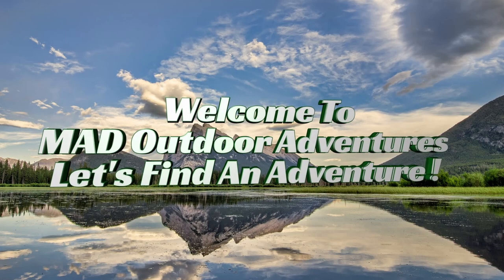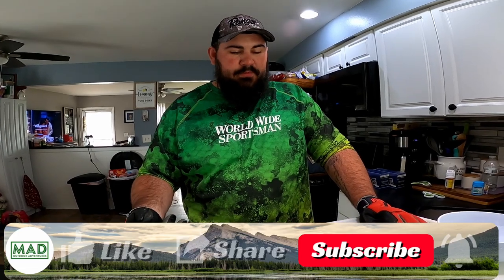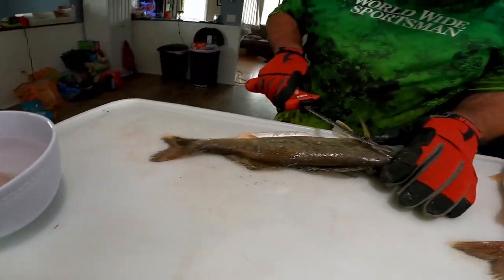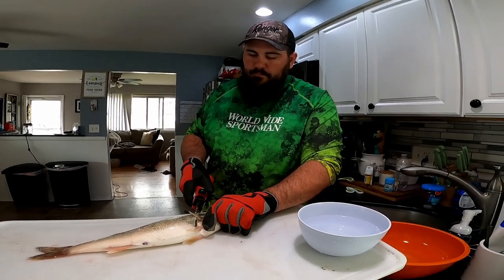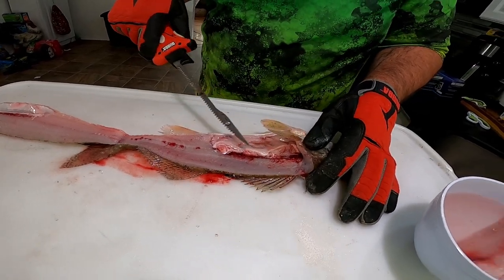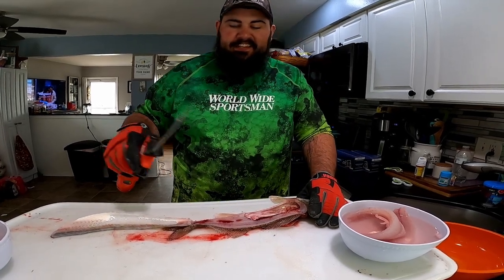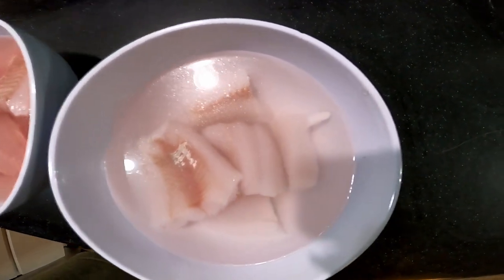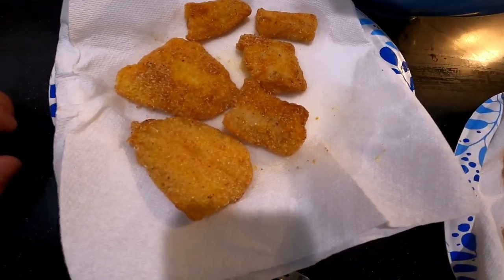Does Bleeding A Walleye Make A Difference ? Shocking Results !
In today's video I test if bleeding a walleye makes a difference. I never bled a fish until I bled some bass to test the bleeding theory.

Since then I have bled every fish I have caught as I was blown away from the results I achieved.

To me Walleye are the best eating fish there is hands down without a doubt. Will bleeding walleye have the same results as bleeding a bass ? Make sure you watch until the end of the video as I can honestly say I was once again shocked by the results!